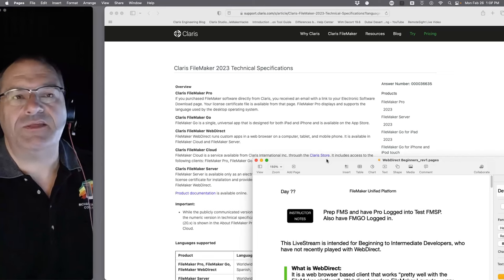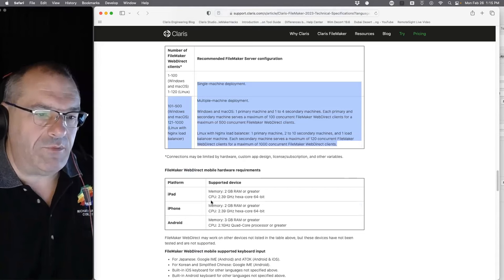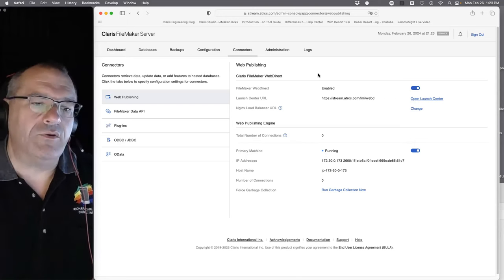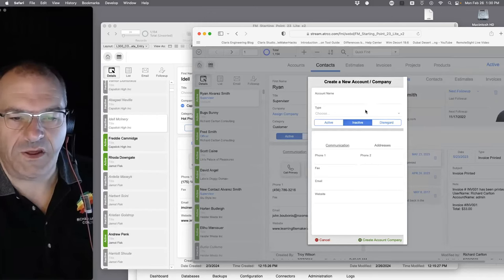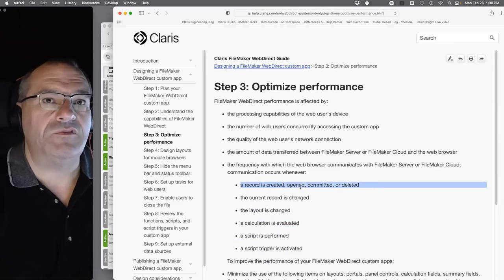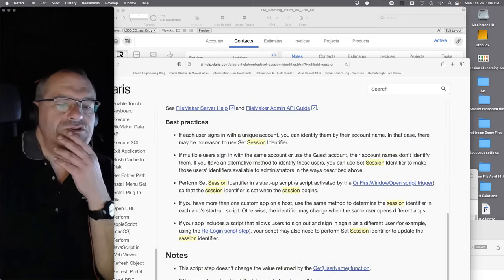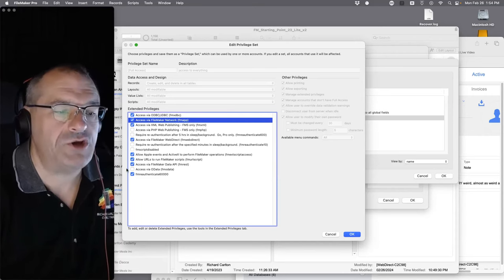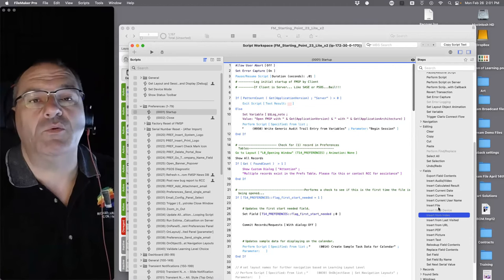Beginner’s Guide to FileMaker WebDirect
WebDirect is the ability to interact with FileMaker on a browser. As a unique FileMaker client, it has it’s own particulars to be mindful of when developing for it.

70 hours of video content AND one copy of Claris FileMaker Pro! 🎥

FMTraining.TV
2122 9th St., Suite 102

Imj3zEXXWfcYeEyeYrcWkMuJXeK4p6siBU/edit?usp=sharing